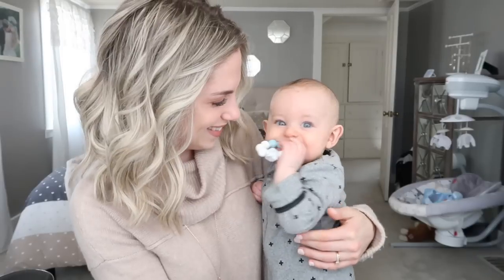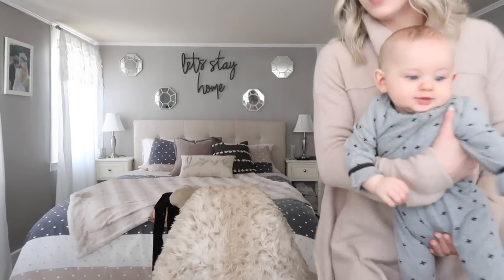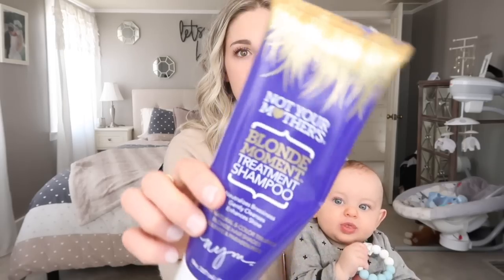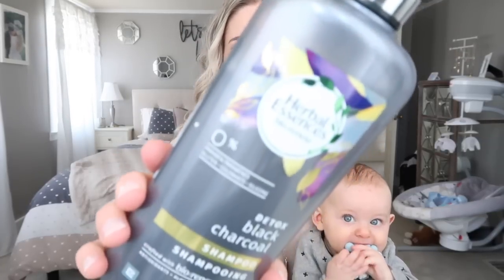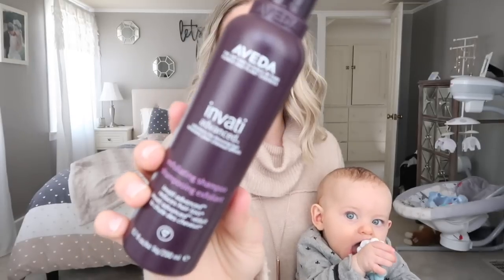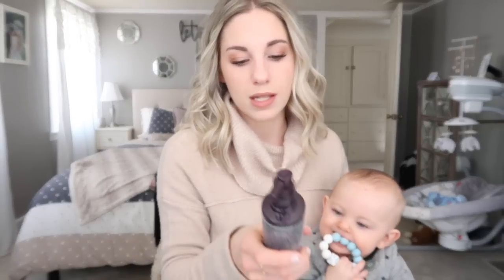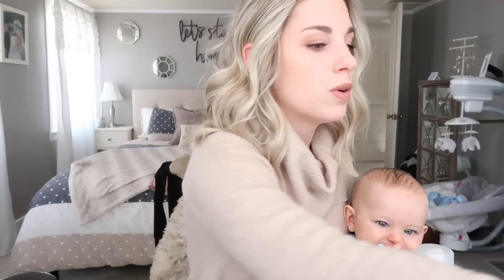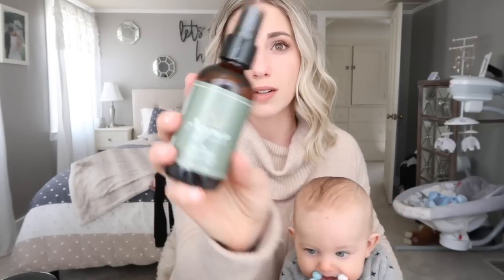My Current Favorite Haircare Products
Hey loves! Hope you enjoy this quick video sharing my favorite haircare products at the moment!
P R O D U C T S :
Not Your Mothers Blonde Moment Treatment Shampoo
Herbal Essences Detox Black Charcoal Shampoo Shampoo-13-5-fl-oz/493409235
Garnier Fructis Volume Hairspray
Renpure Dry Shampoo
Hask Dry Shampoo